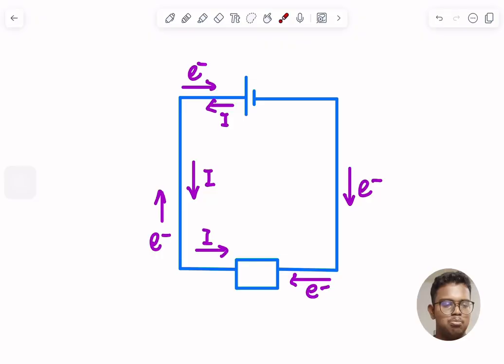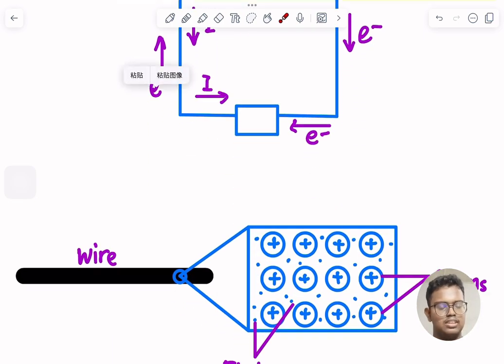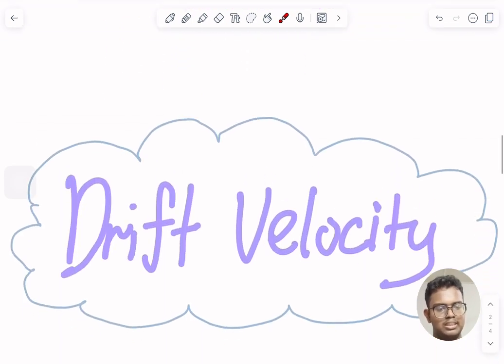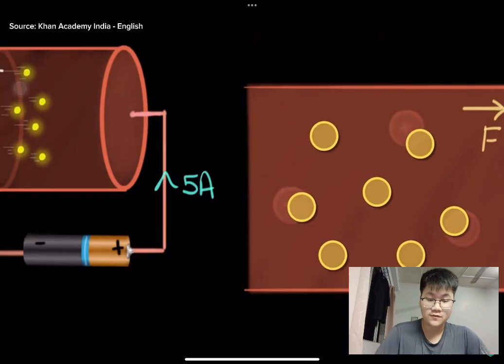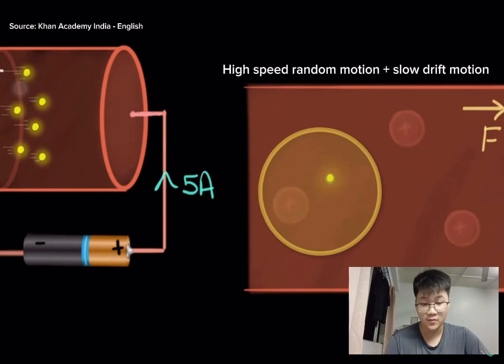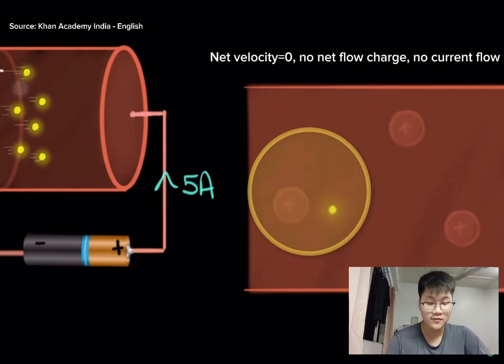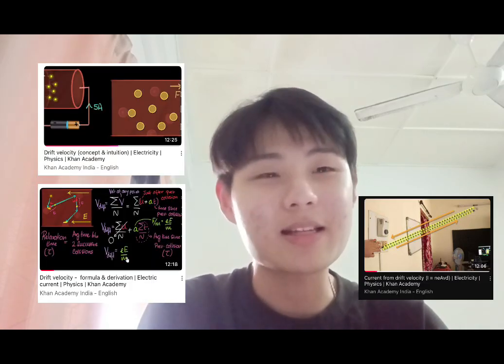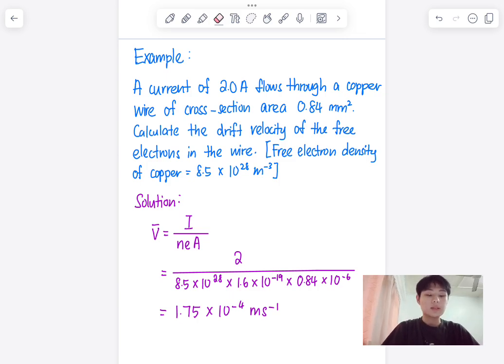Drift Velocity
For more explanation about the concept and the formula derivation, please go check out the Khan Academy India - English Youtube Channel